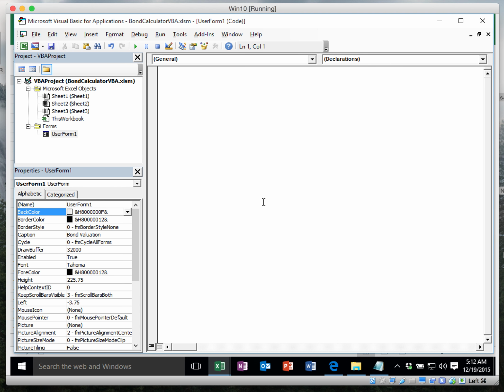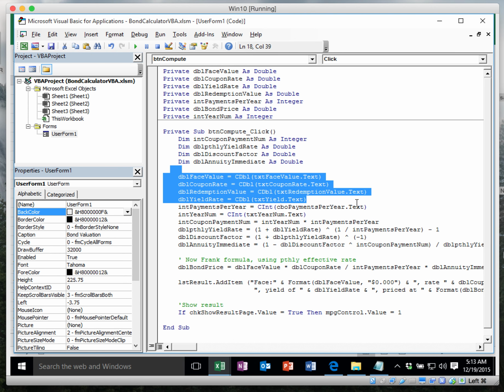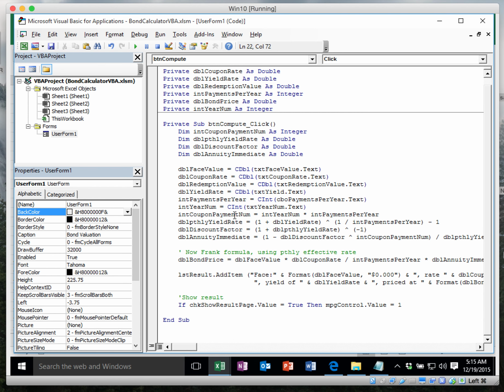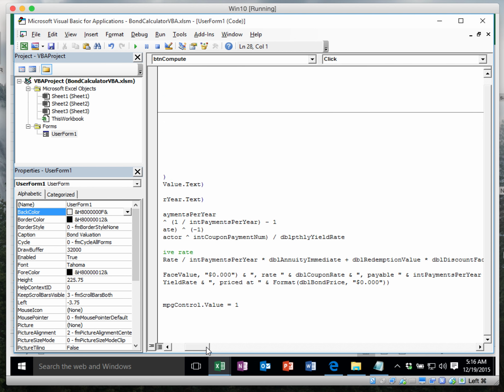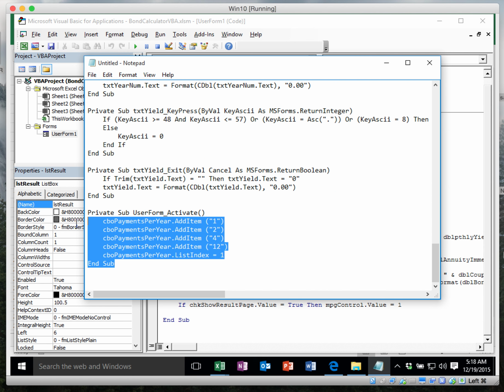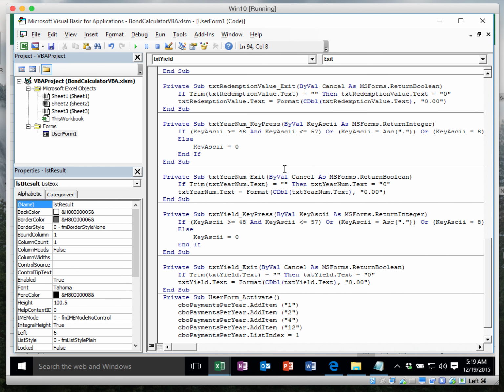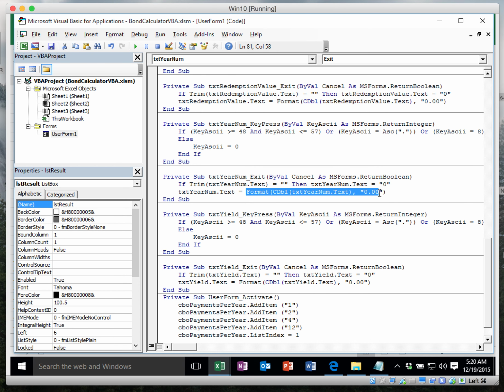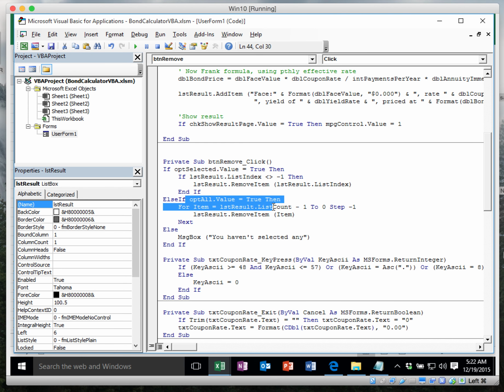VBA - Bond Calculator - group 3